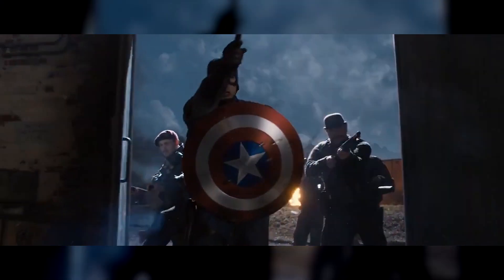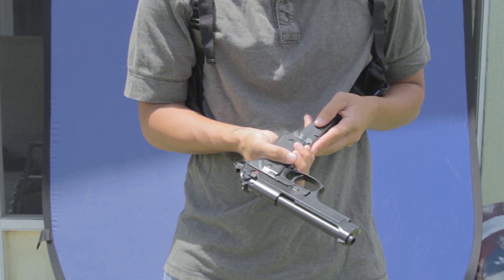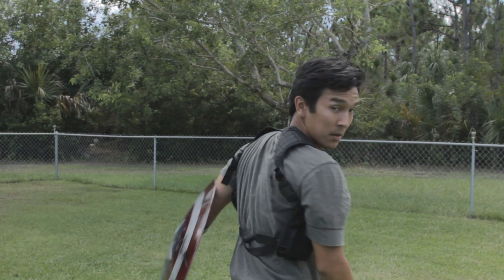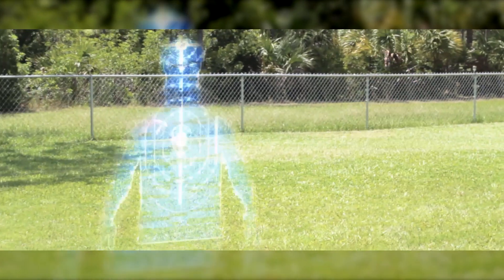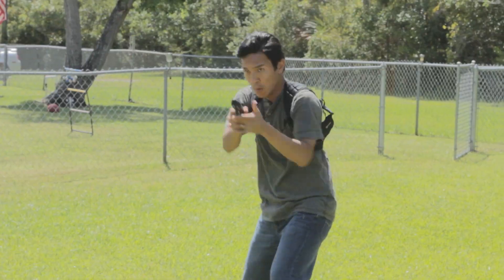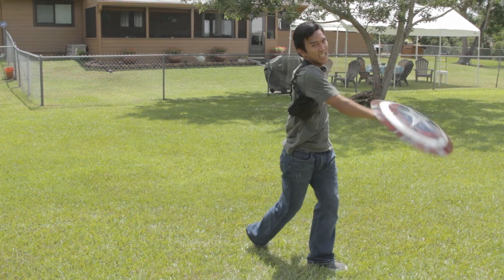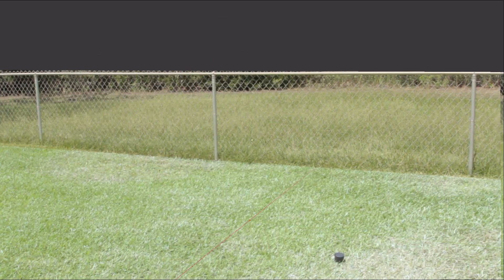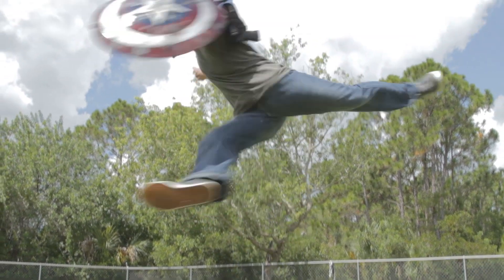Throw Captain America's Shield at Holograms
Gun Sound Effects:
Triune Sound: Lord of War SFX